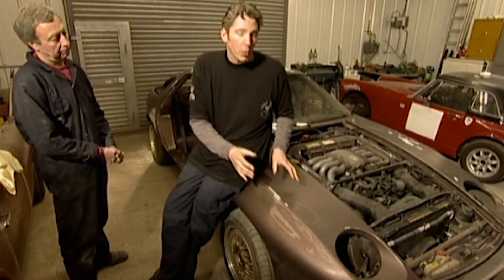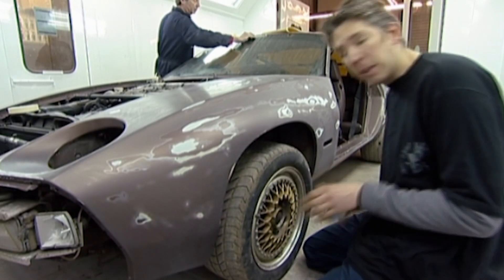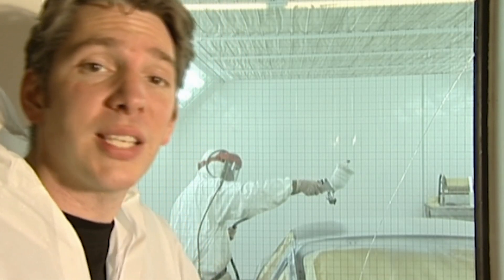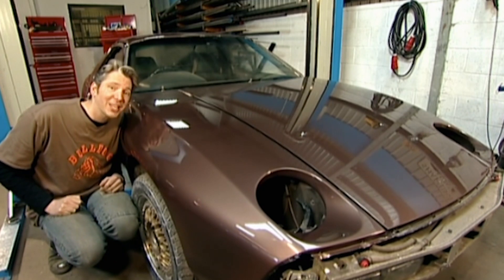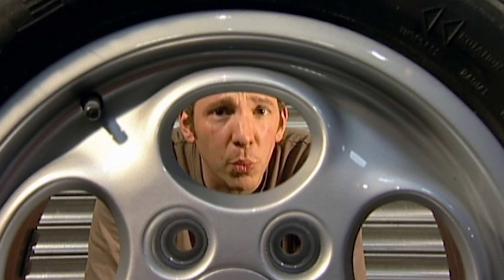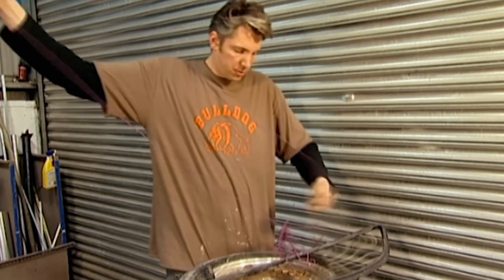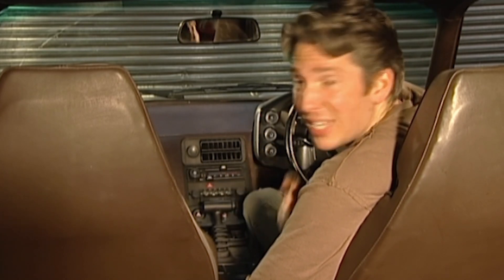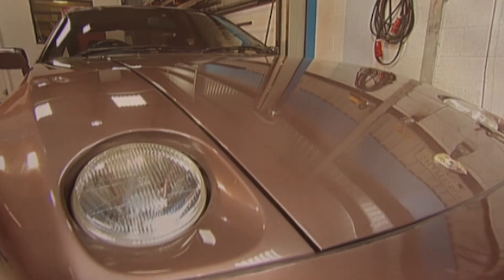Porsche 928: Fitting The Tyres and Finishing Touches l Wheeler Dealers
Edd China helps finalise the paint job on the Porsche 928 as well as fit the new tyres and making the finishing touches.